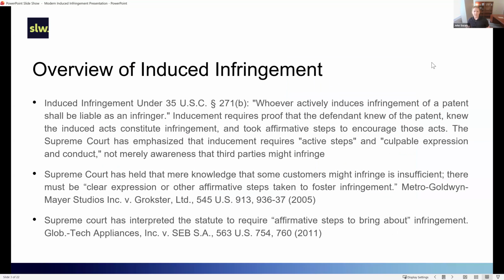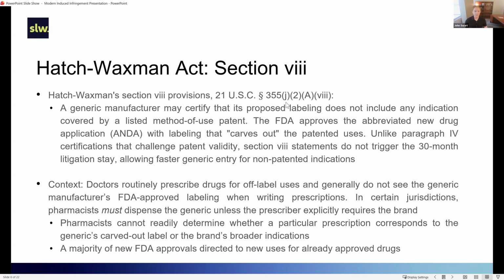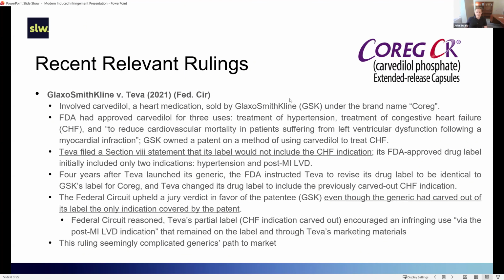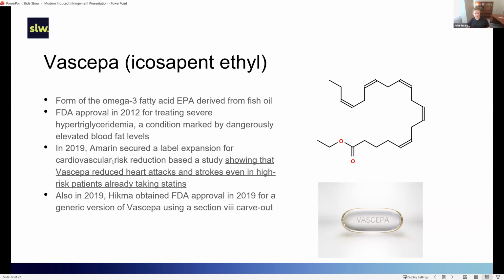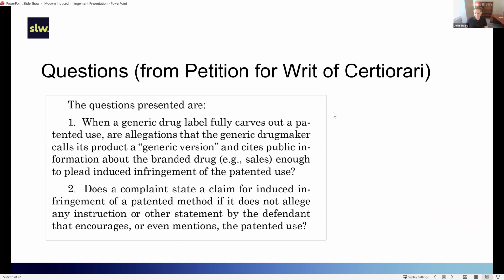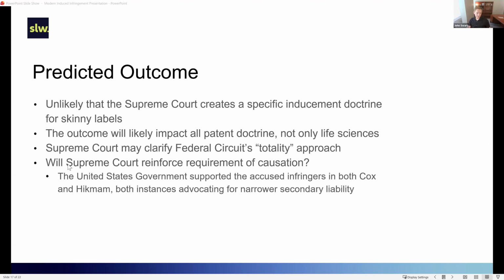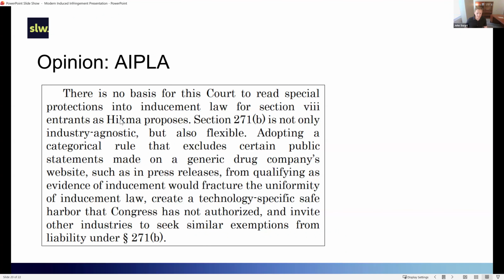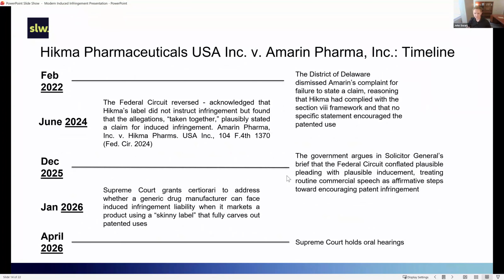Modern Induced Infringement: Evolving Standard Based on Recent Supreme Court Decisions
The U.S. Supreme Court has recently examined the induced infringement standard as it relates to "skinny labeling" of pharmaceuticals, first in Teva Pharmaceuticals USA, Inc. v. GlaxoSmithKline LLC (”GSK”) (2023) and recently in Hikma Pharmaceuticals USA Inc. v. Amarin Pharma, Inc (2026).  We will examine these outcomes and explore how these decisions may impact various industries involving the chemical arts.

John Swart prepares and prosecutes patents in several fields including electrical, biomedical, software, mechanical, and chemical technologies.  Additionally, John prepares Freedom to Operate opinions and manages portfolios for several small to mid-size clients, including counseling and diligence support for tech startups from conception to sale.

Dr. Nicholas P. Lanzatella has a Ph.D. in Organic Chemistry and a B.S. in Chemical Engineering, in addition to a law degree. Nicholas is a registered patent attorney whose work involves chemical engineering, materials science, and organic chemistry.